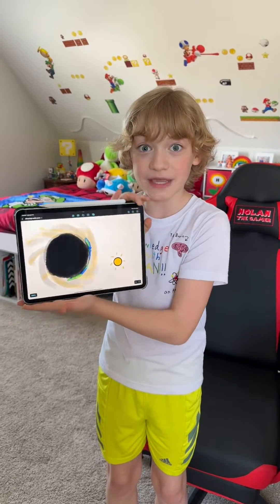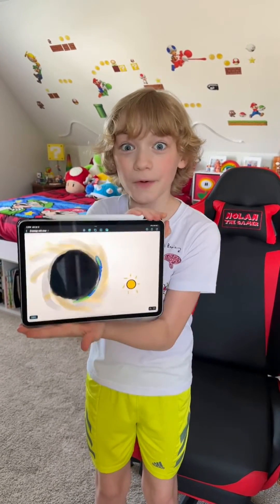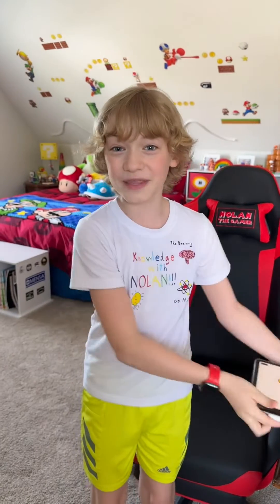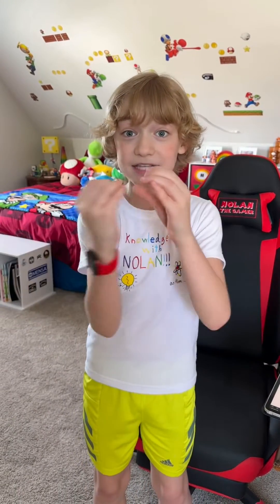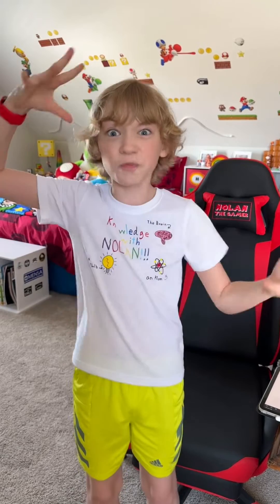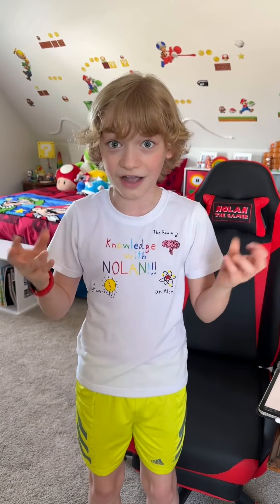Can the earth really be spaghettified?